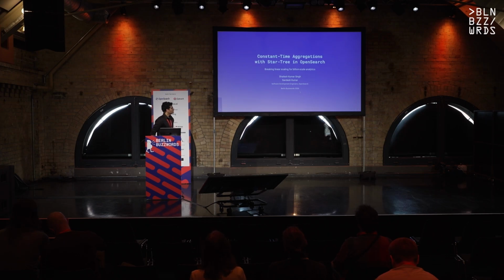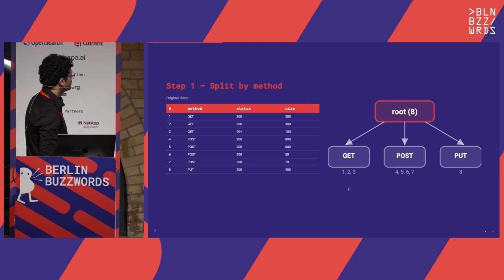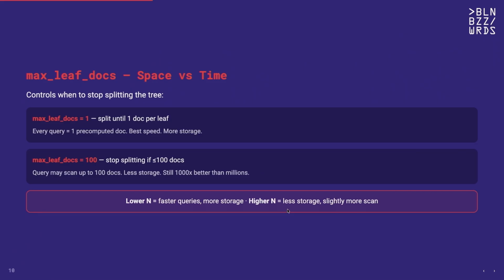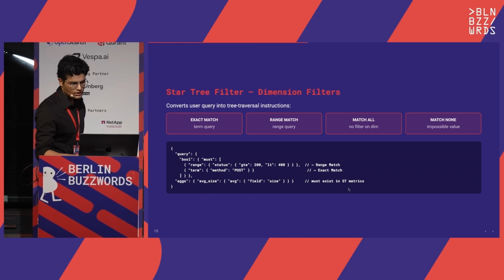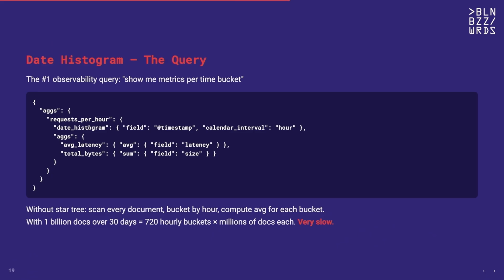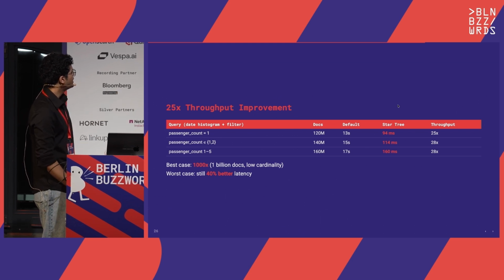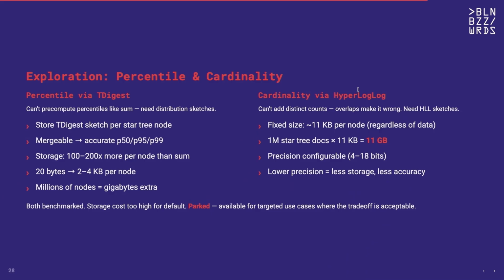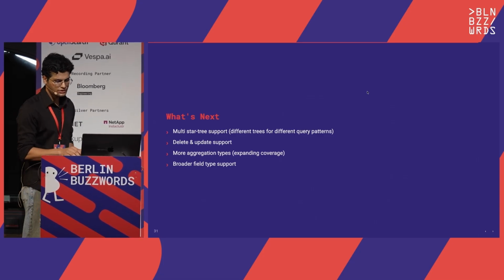Shailesh Kumar Singh – Constant-Time Aggregations with Star-Tree in OpenSearch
Speaker: Shailesh Kumar Singh

Discover how OpenSearch breaks linear scaling. Inspired by Apache Pinot, the Star-Tree index moves performance dependency from document count to field cardinality. Learn how we extended Lucene’s DocValues to build multi-dimensional materialized views that deliver sub-second analytics on billion-scale datasets for observability workloads.

Traditional distributed search engines face a significant bottleneck: aggregation latency scales linearly with document count. As datasets grow to billions of records, this "scan-on-query" model fails to meet real-time requirements. Inspired by Apache Pinot and star-cube research, OpenSearch introduced the Star-Tree index to decouple performance from raw data volume.

This session dives into the engineering behind this transition. We will explore how we extended Lucene’s DocValuesFormat to support multi-field materialized views directly within segment structures and shifted the performance dependency from total document count to the cardinality of indexed dimensions.

We will detail the implementation of "star nodes"—wildcard structures representing aggregates across all values of a dimension—and how they enable constant-time query pruning. Attendees will learn about the challenges of building a multi-field index in the single-field-centric ecosystems like Lucene, how to fine tune storage versus speed, and why this architectural shift achieved up to 1000x faster queries. Finally, we will discuss operational lessons learned, including limitations on why this structure is limited to append-only workloads and how it bridges the gap between traditional search and OLAP-style analytics.